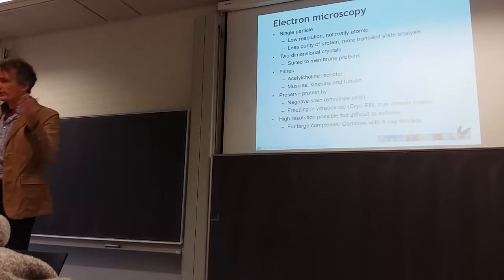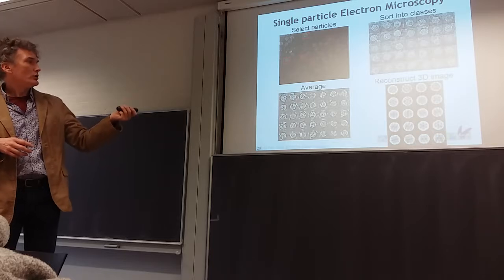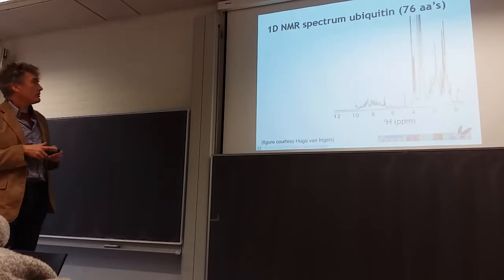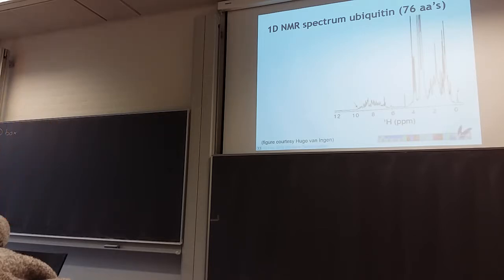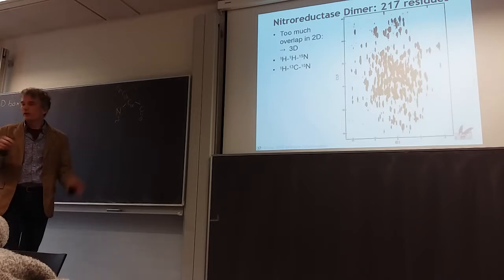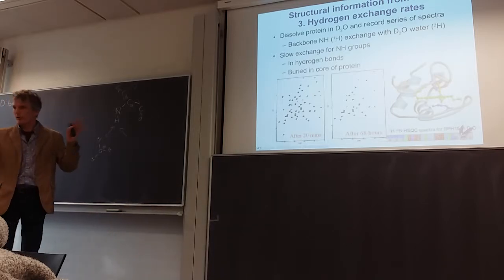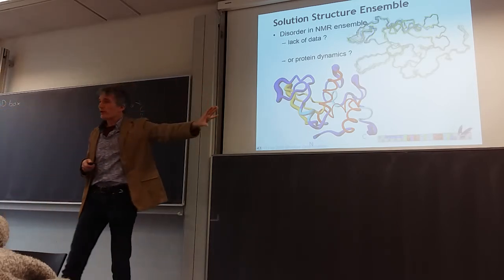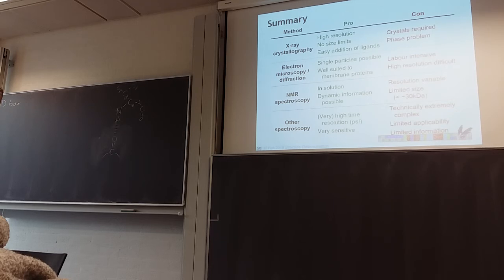20190212 Structural Bioinformatics lecture 4 Structure Determination: X-Ray & NMR -- after break